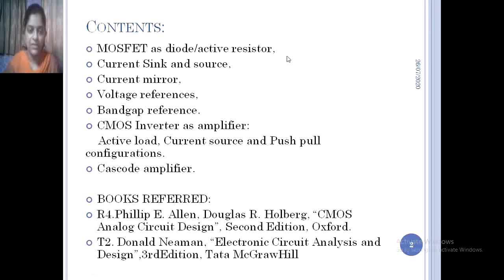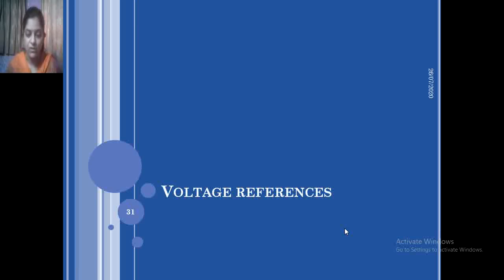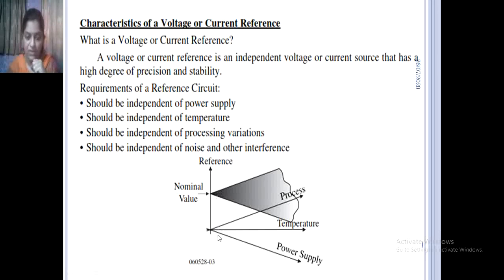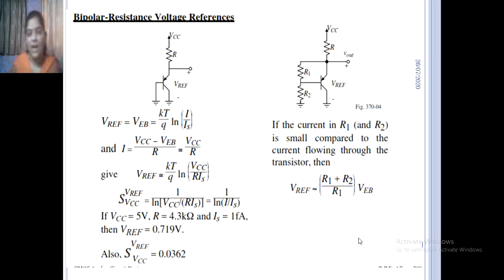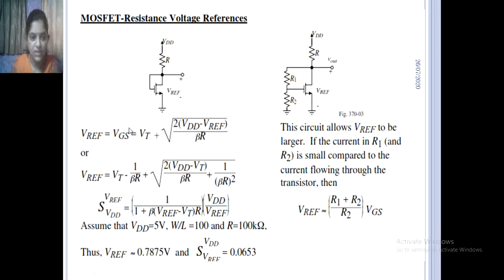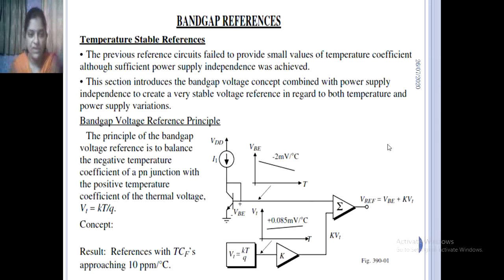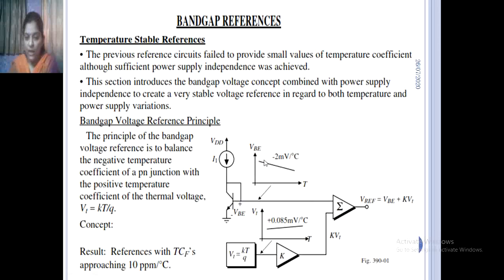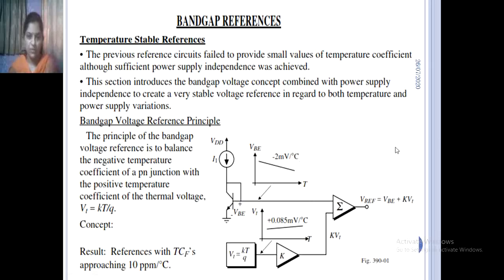Unit no 2 Lecture no 19 MOSFET and it's DC Analysis-by Madhuri Mulik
MOSFET as current sink/ source
MOSFET as mirror
Voltage rafernces
Band gap references